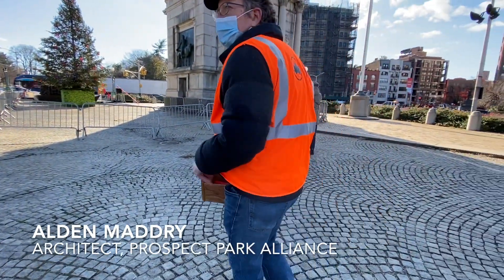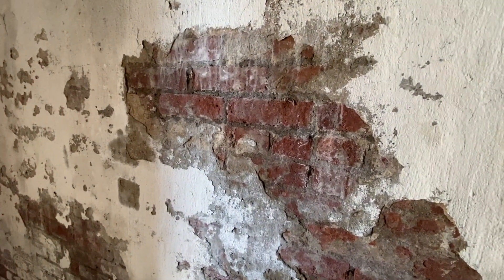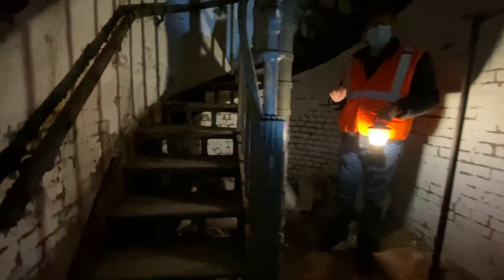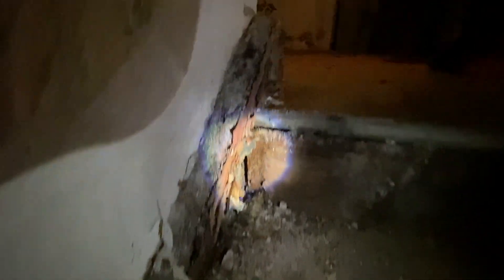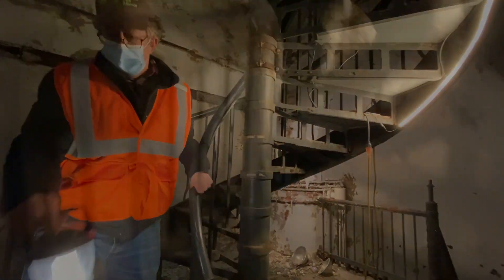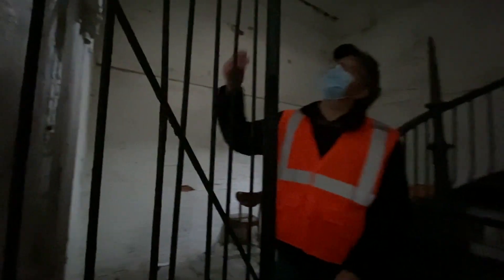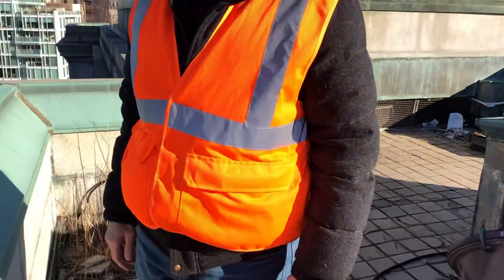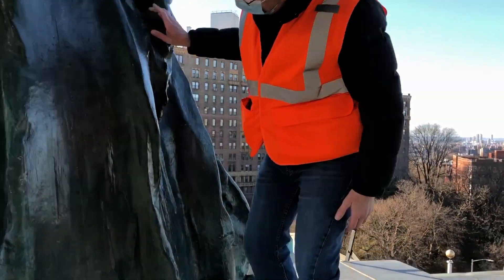Inside the Soldiers' and Sailors' Memorial Arch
Standing proudly at Brooklyn's Grand Army Plaza, the Soldiers' and Sailors' Memorial Arch acts as both a monumental entrance to Prospect Park and as a threshold between some of the borough's most stately neighborhoods. Announced in November 2019, the Soldiers' and Sailors' Memorial Arch (along with Grand Army Plaza) is in the beginning of a long-awaited $8.9 million restoration led by the Prospect Park Alliance and NYC Parks, and funded by the City of New York. The unveiling of the plans prompted our special access visit with Prospect Park Alliance architect Alden Maddry, with flashlights in hand, walking up the crumbling spiral staircase and ending with the wind whipping at our faces between the bronze sculptures on top. This is not a professionally produced video, but we thought readers would like to see some of our video clips inside which we took for research purposes. Read more about the arch and our experience